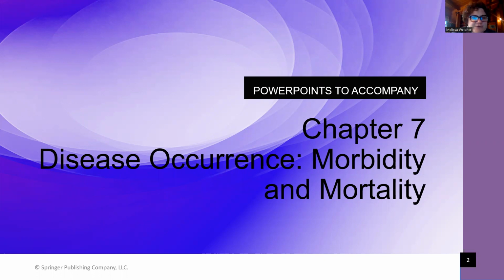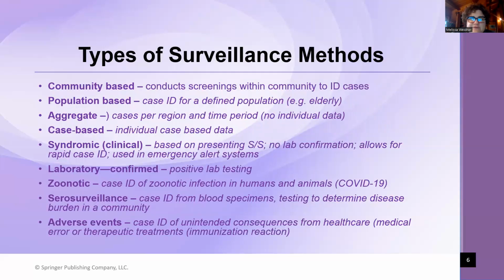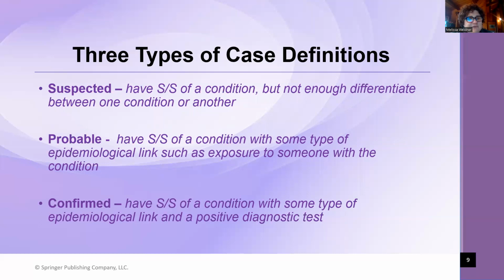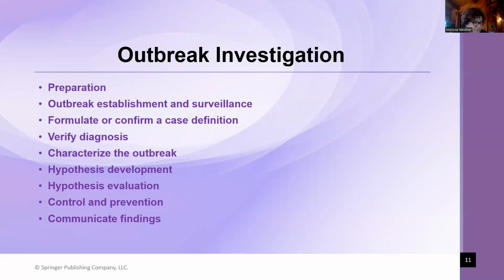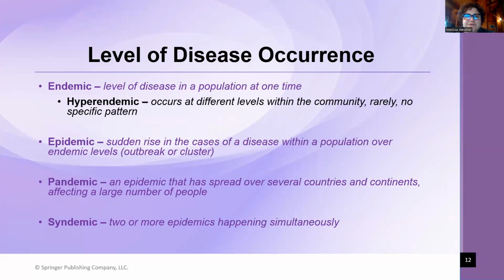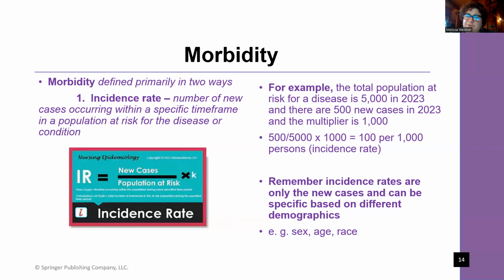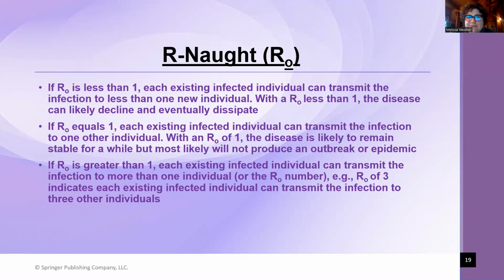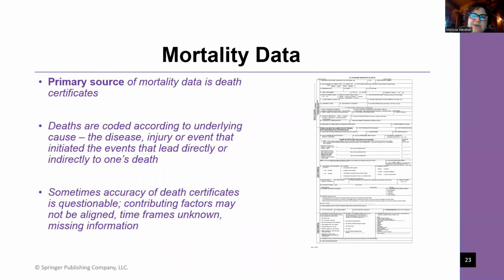DNP 803 Chapter 7